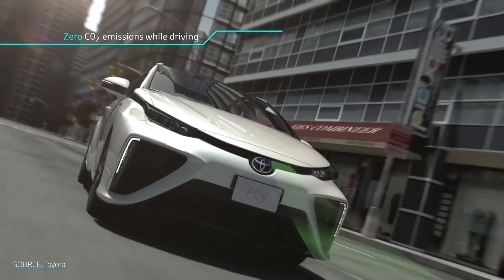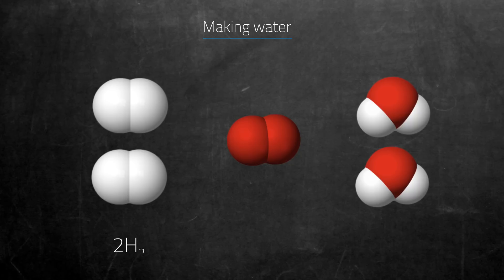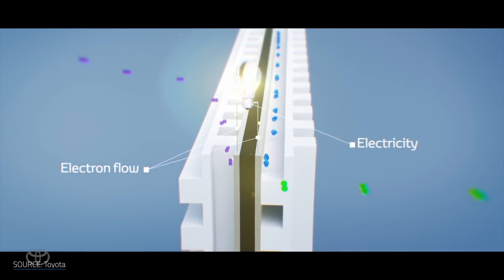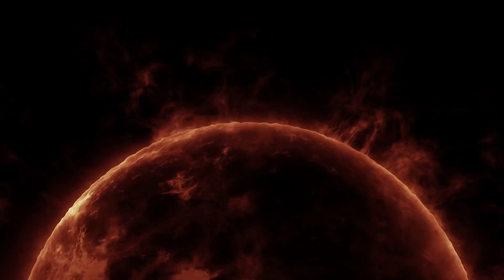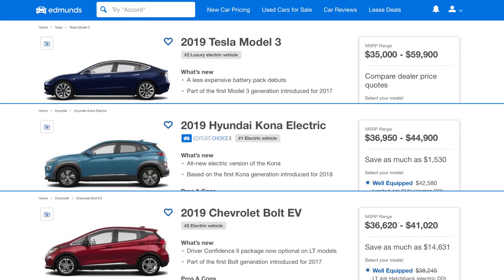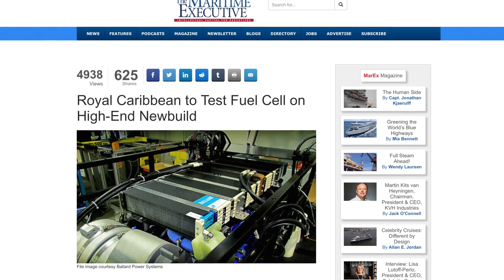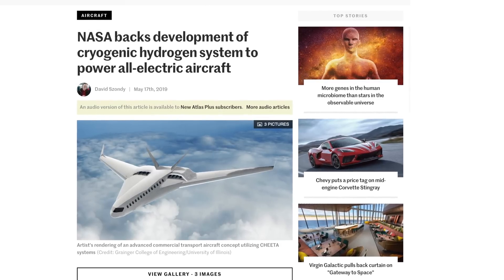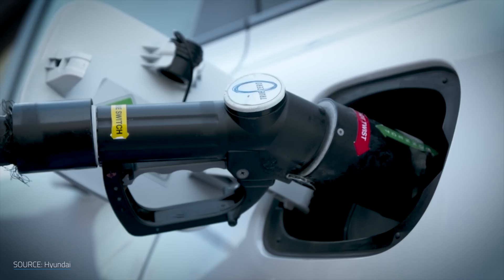The truth about hydrogen fuel cell cars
The hydrogen fuel cell car.  Companies like Toyota, Hyundai, and Honda are all making hydrogen fuel cell cars, but where are they? And with the popularity of cars like the Tesla Model 3, and even more battery electric vehicles on the way, are hydrogen fuel cells even needed anymore?

▶ ▶ ▶ ADDITIONAL INFO ◀ ◀ ◀